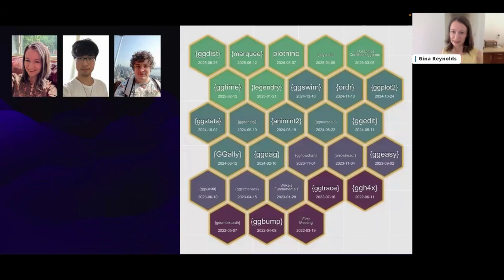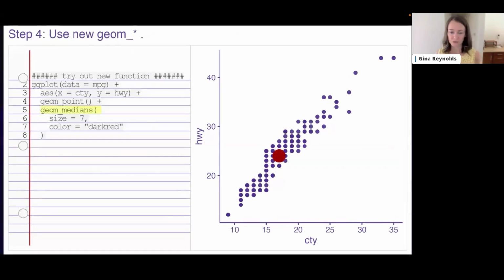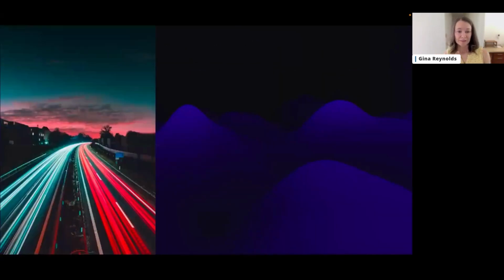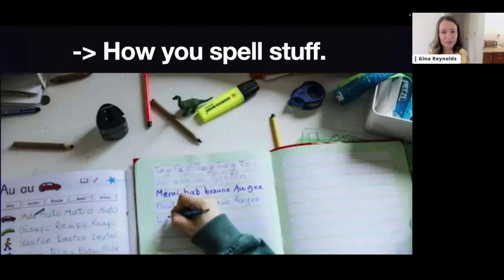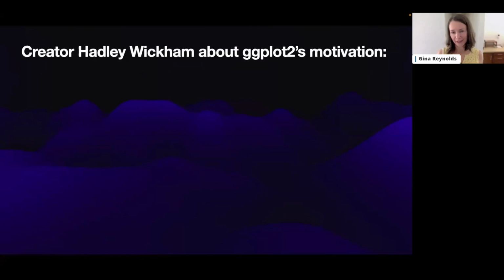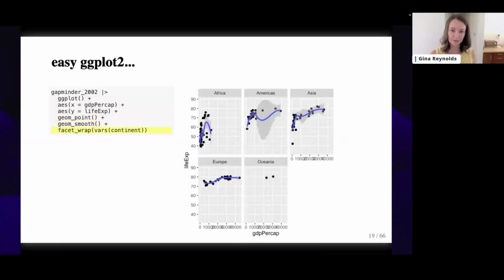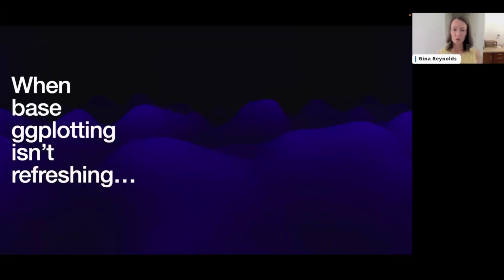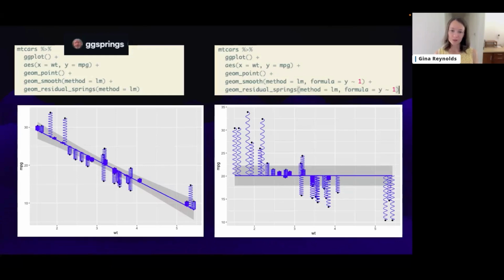Who are 'the ggplot2 extenders' and how to become one (Gina Reynolds) | posit::conf(2025)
Who are 'the ggplot2 extenders' and how to become one

💬 Speaker(s): Evangeline 'Gina' Reynolds

📝 Abstract:

The ggplot2 extension ecosystem is large and robust. Still, even for the most competent ggplot2 users, jumping into writing extensions may not feel straightforward. But the extension-interested should know, it is a great time to get into extension. New efforts exist to support and connect extenders! This talk will discuss some new getting-started resources for extenders and will highlight the ggplot2 extenders meetup and discussions.